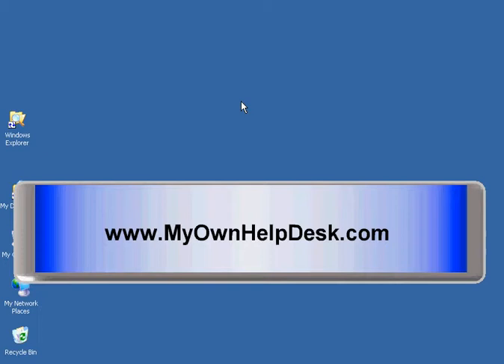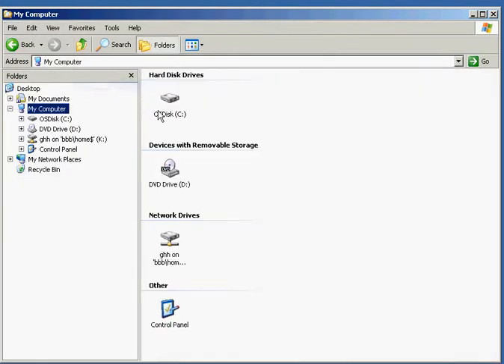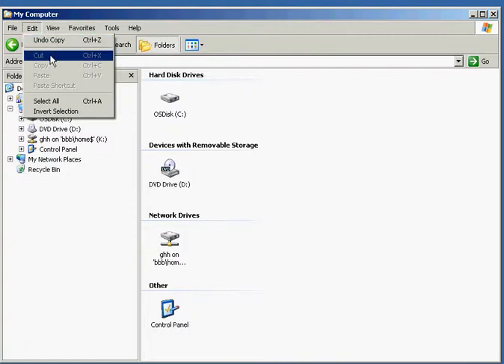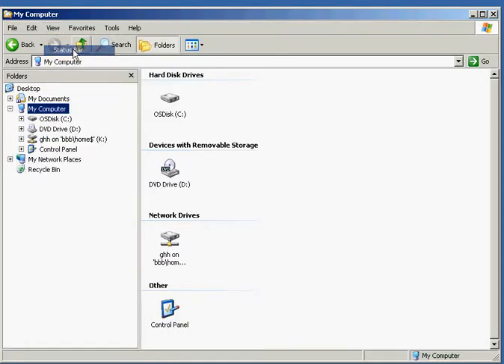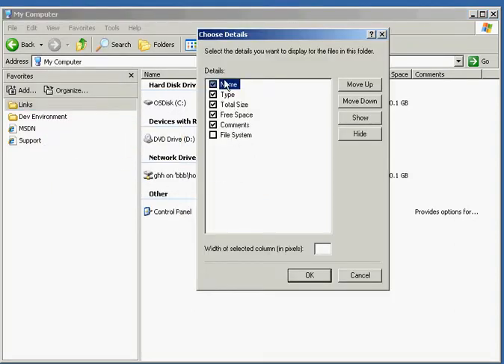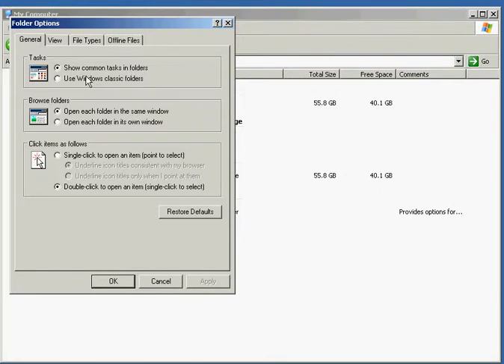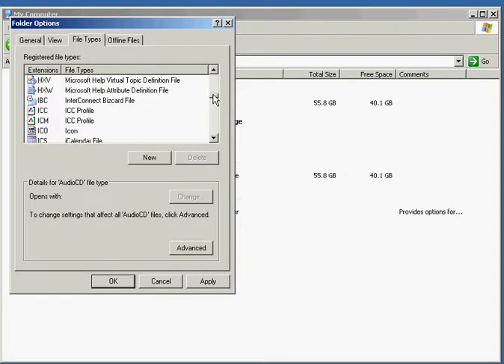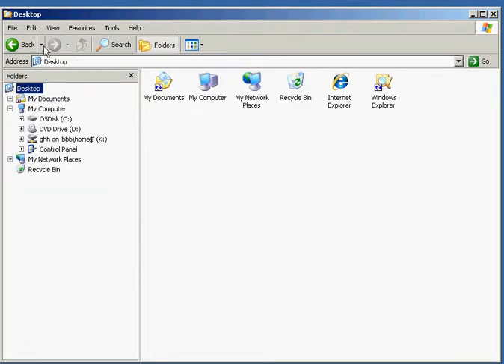I can show you the windows explorer menu and toolbar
This video will help you understand how to use the windows explorer menu bar, as well as the toolbar.